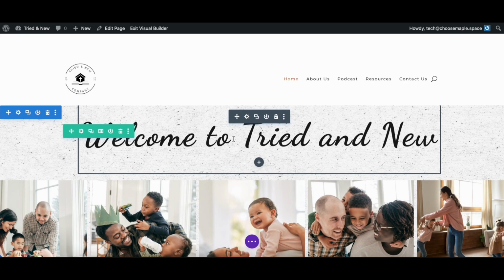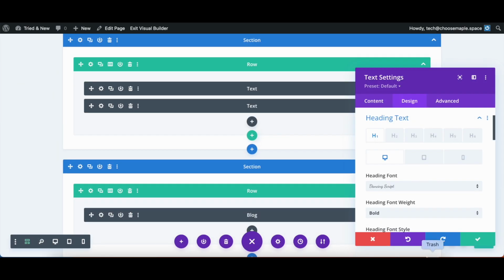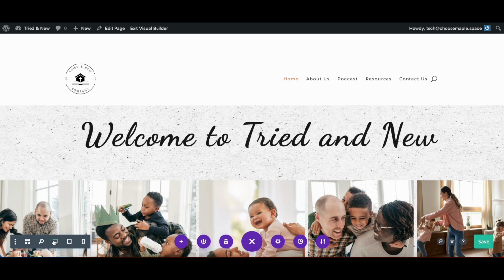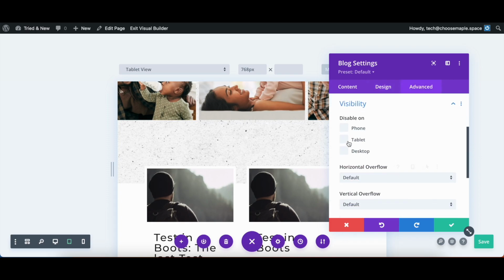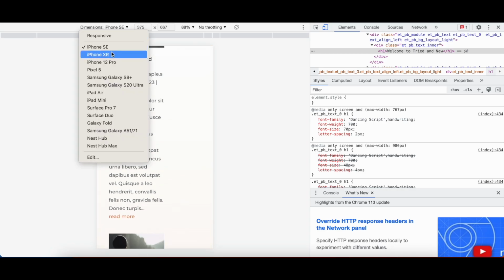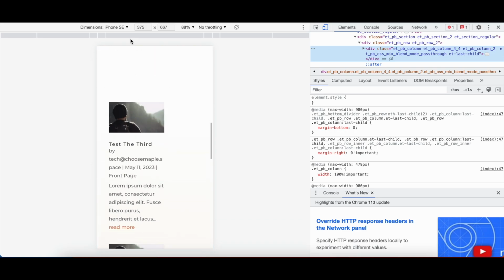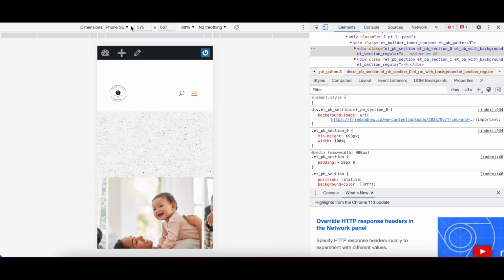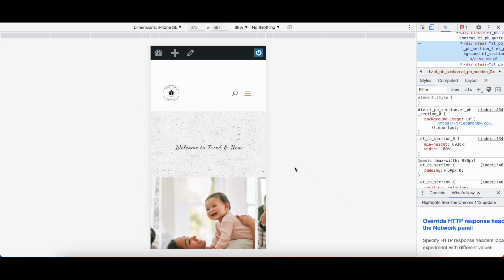Divi Theme Tutorial: How to Optimize a Wordpress Site for Mobile Devices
In this video, we go over how to optimize a WordPress Site for mobile devices! Using features available in Divi, you'll be able to make any website optimized for tablets and smartphones. Whether you are using the Divi theme or another WordPress theme, you'll find some useful tips here 🙂

⚠️ Want to delegate your WordPress tasks off your plate? You can easily access our own team of WordPress experts – you choose the number of hours you need us, and we'll take care of the rest!

Legal Note: MAPLESPACE INC. DBA Websites Made Simple

If you own a business or run the website for a business and would like to delegate your WordPress tasks to our team of experts, check us out today!